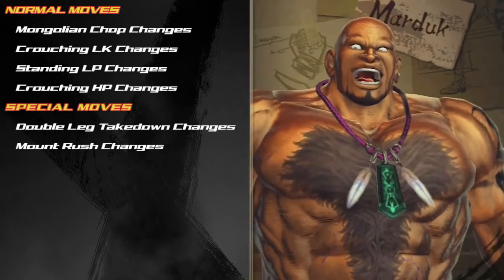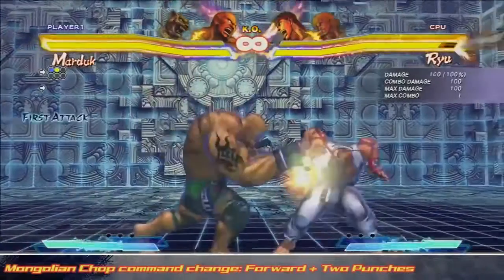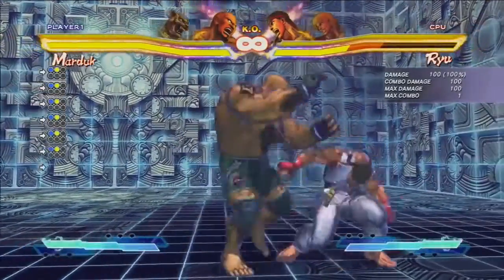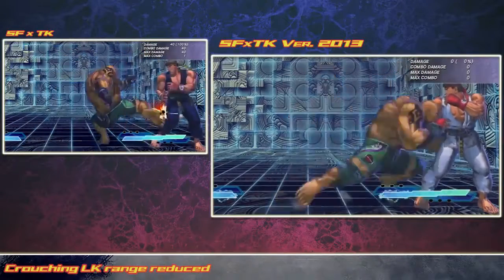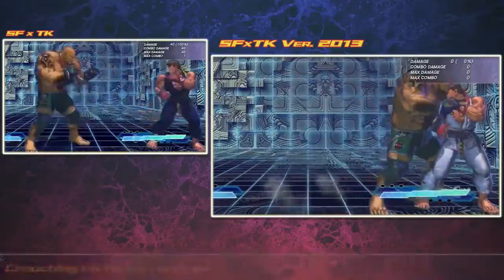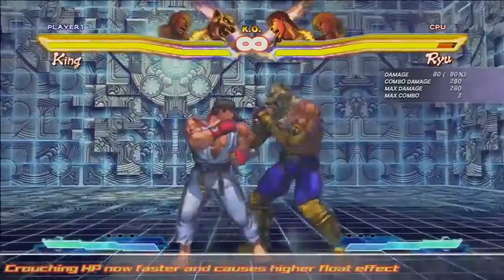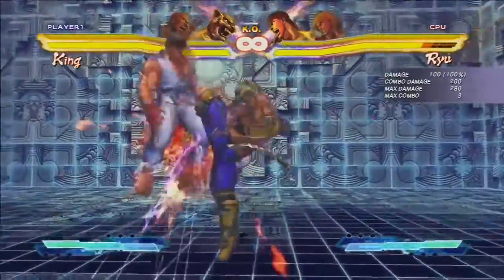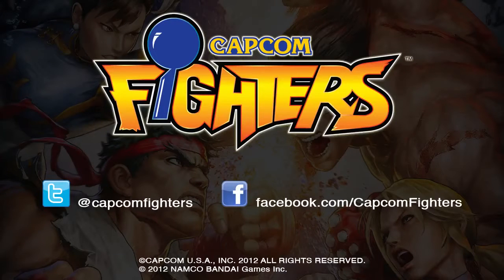Street Fighter X Tekken: Marduk Ver. 2013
Marduk will benefit of some small improvements explained in the video.